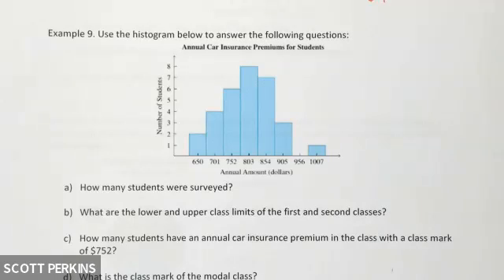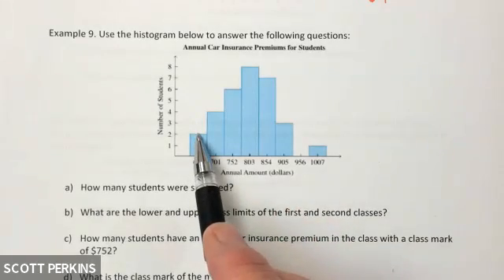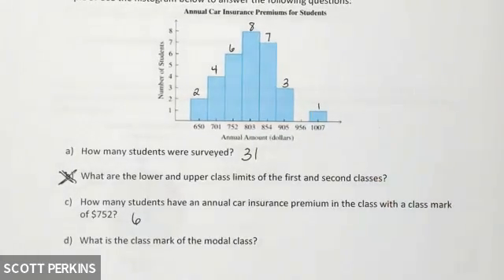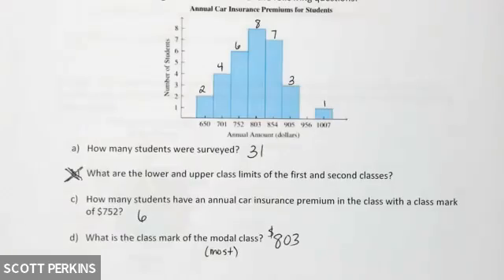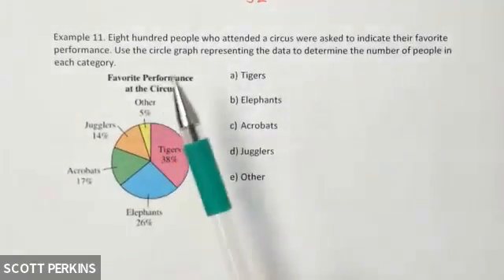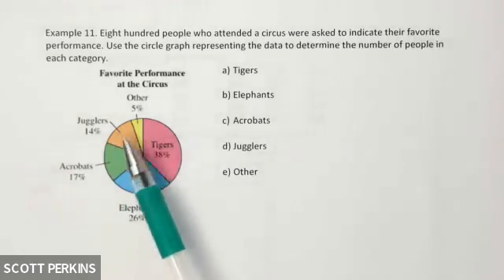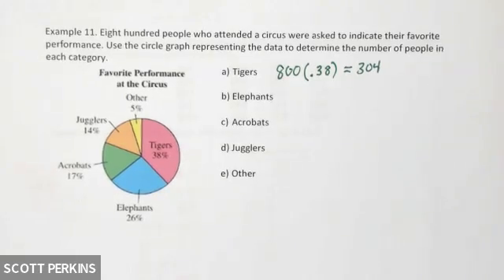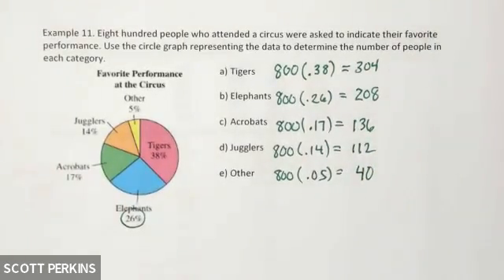MGF 1106 section 12.2 end TR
Reading some basic statistical graphs.